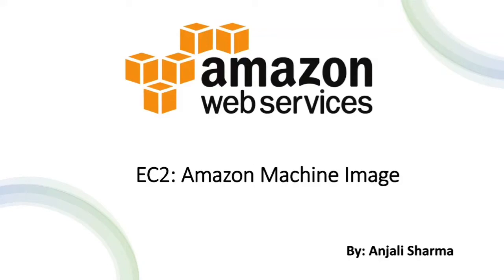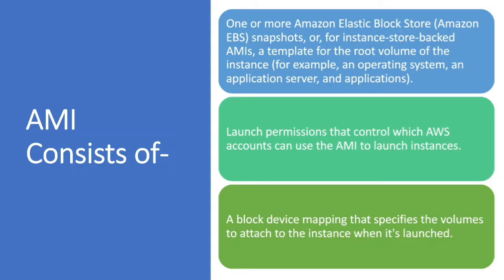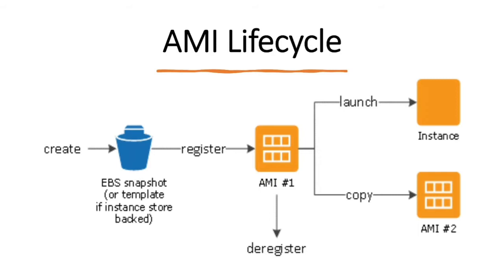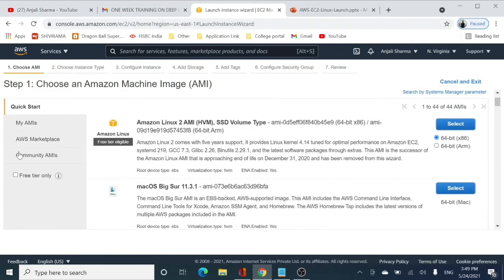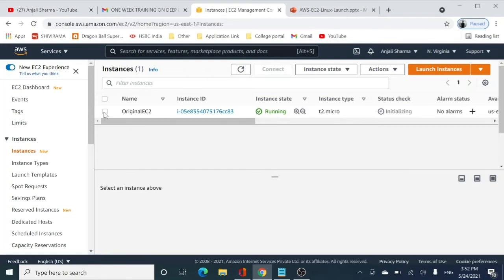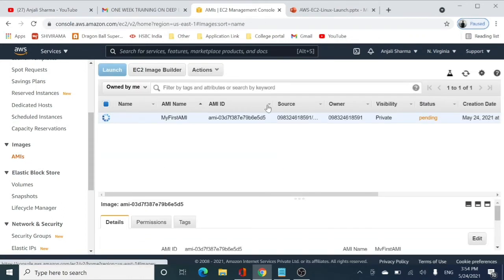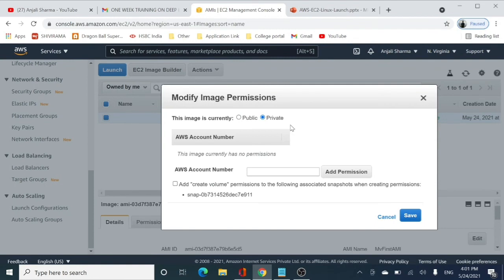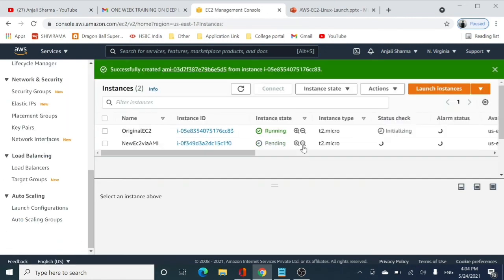AWS Labs: Amazon Machine Image | EC2 Practicals | AWS Tutorials